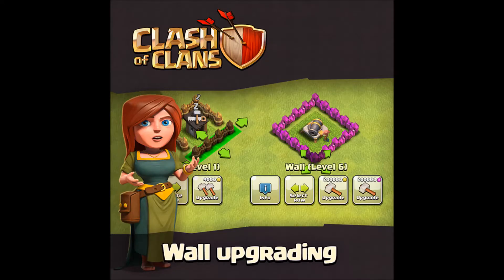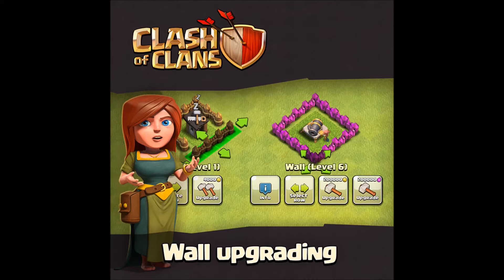Clash Of Clans Update info: sneak peak 1 - Elixir walls?! upgrade rows of walls!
Hi guys, sneak peak 1 of the next update, enjoy! a new video out every sneak peak!